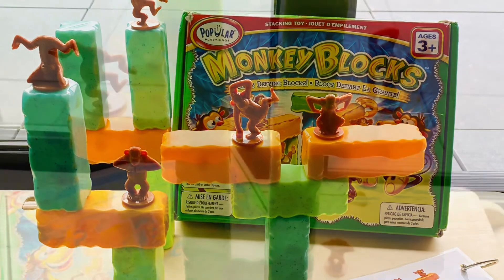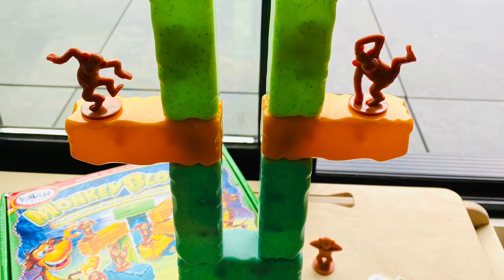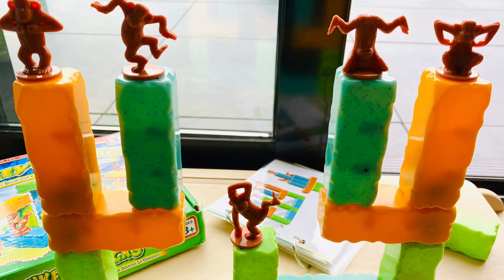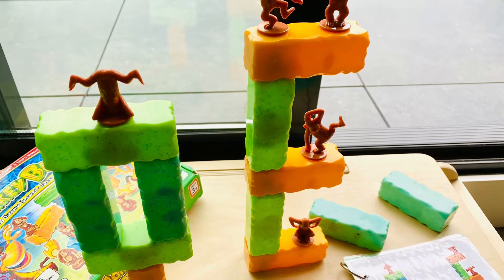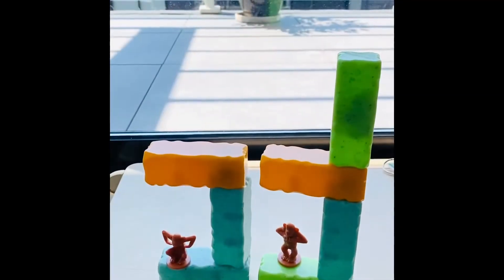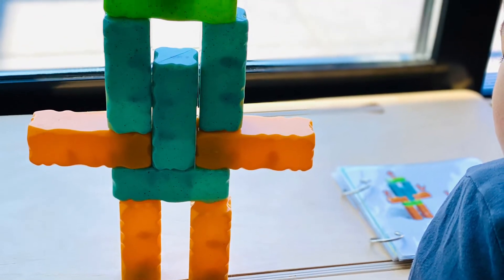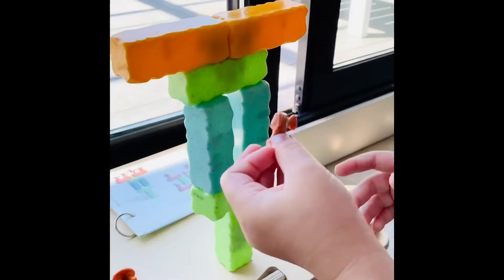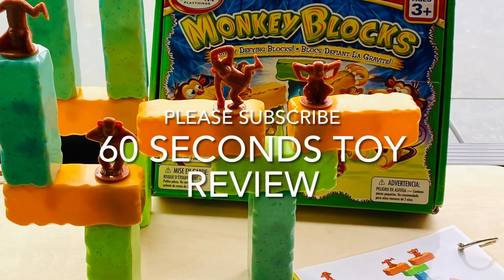Monkey Blocks, by Popular Playthings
Today I want to share about 6 cheeky monkeys that do impossible stunts on some anti-gravity blocks! Monkey Blocks by Popular Playthings is another super clever game from a wide range of monkey series toys of the same brand.

Why I love ❤️ this toy: (1) the 12  blocks can be arranged and stacked around in numerous anti-gravity, impossible and mind-boggling combinations. The secret? The hidden weights embedded within some of the blocks. The orange blocks are weighted on just one end, the green blocks have hidden weight in their middle, and the grey-blocks are entirely light-weight. By cleverly utilising the hidden weights, we can build gravity-defying structures and be amazed by the puzzling arrangements. My four-year-old loves the idea booklet, and has also created a few other absurd-looking towers. The process was real fun!

(2) I love the 6 monkeys with different poses. They sprinkle some humorous touches on the building game. (3) This is an “illogical” building game that encourages logical thinking. Nothing is impossible, we just need to find the “key” that makes it happens. I am loving the cleverness of the design and concept of these monkey blocks.

Rating: ⭐️ ⭐️ ⭐️ ⭐️
Recommended age: 3 year-old and above